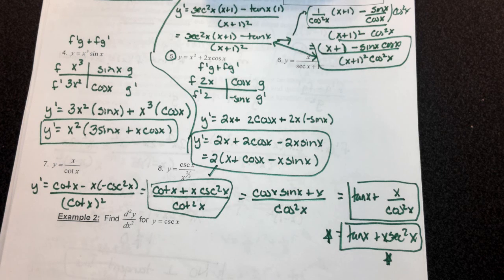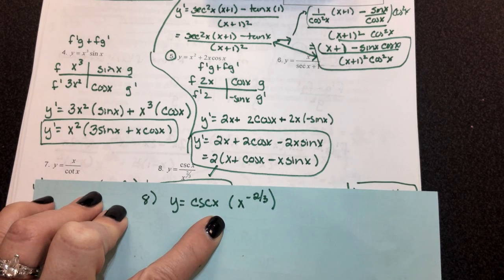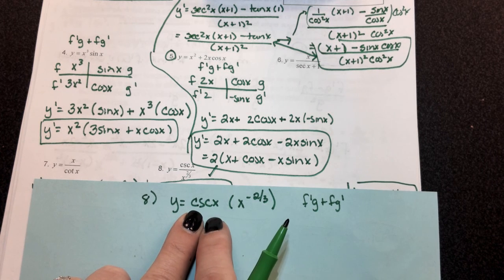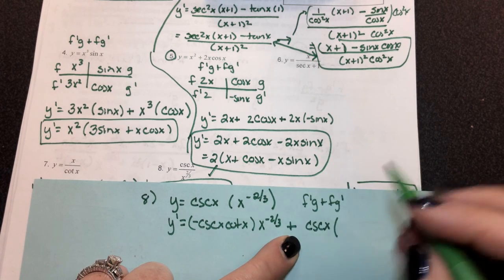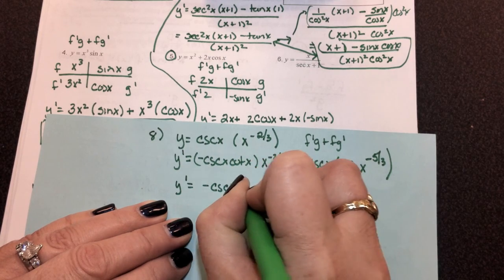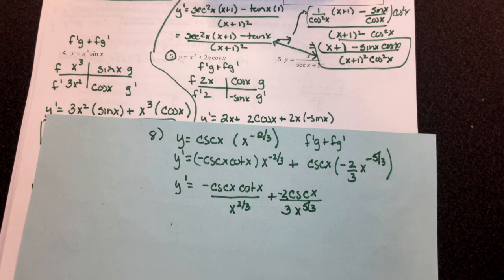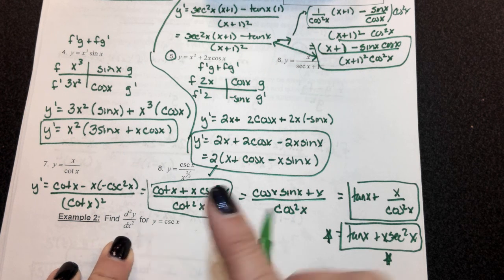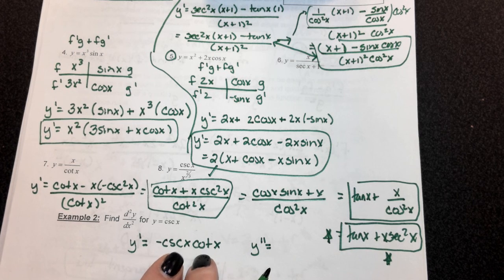2.5 notes continued (#3)